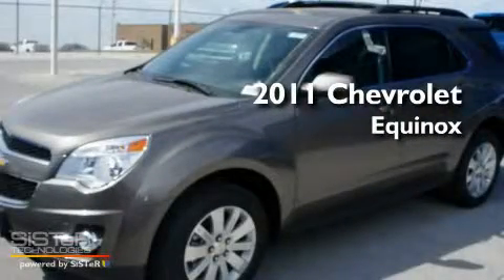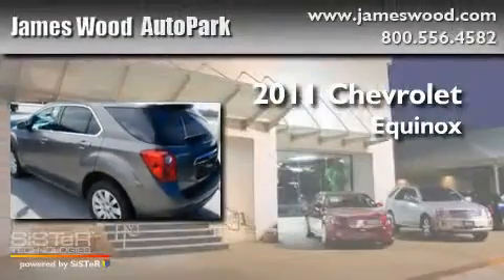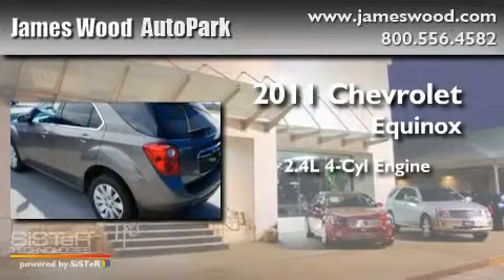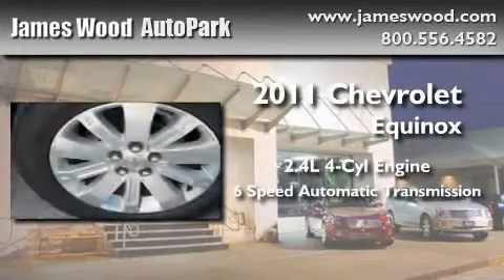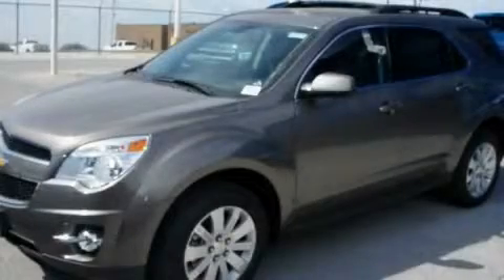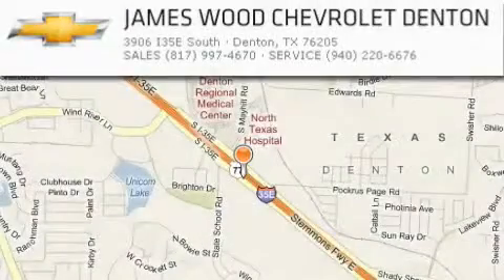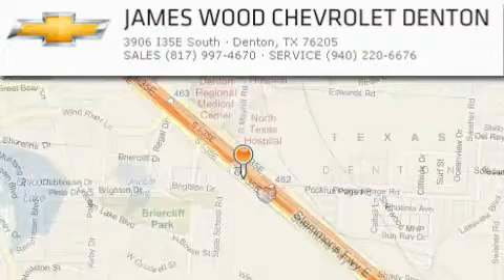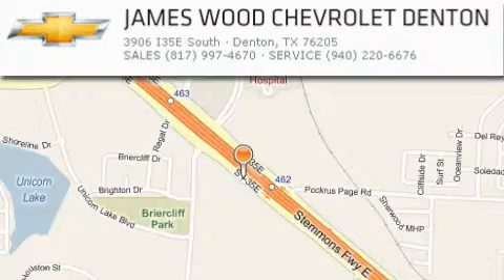2011 Chevrolet Equinox Dallas TX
Year : 2011
 Make : Chevrolet
 Model : Equinox
 Engine : 2.4L 4 Cyl. Sequential Fuel Injection
 Trans . : 6 Speed Automatic
 Exterior : Mocha Steel Metallic
 Miles : 10

 Stock : 212661

 2011 Chevrolet Equinox Denton TX